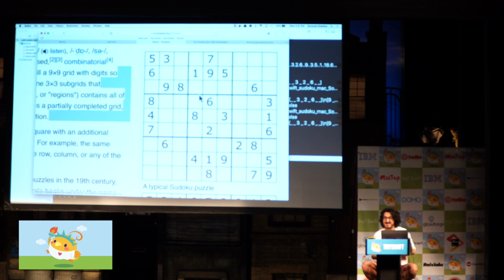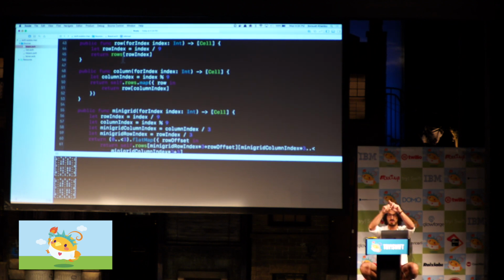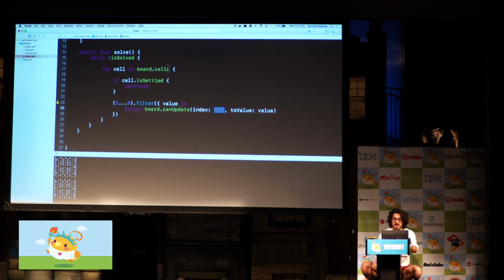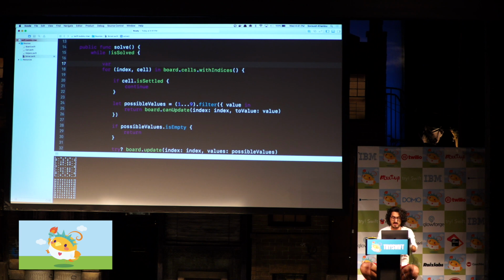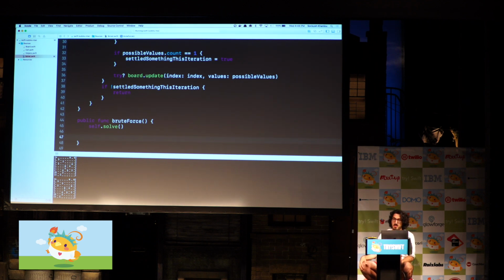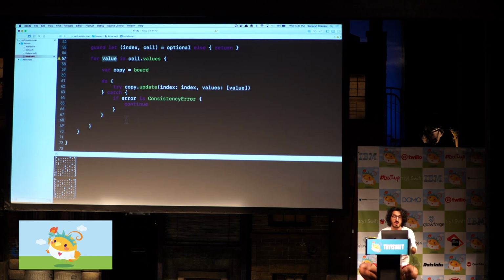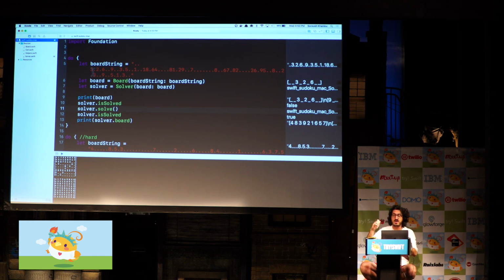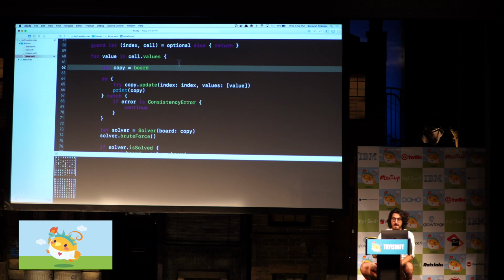try! Swift NYC 2017 - Spontaneous Swift Sudoku Solving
Topic - Spontaneous Swift Sudoku Solving

Speaker - Soroush Khanlou

Bio - Soroush Khanlou is a New York-based iOS consultant. He’s written apps for the New Yorker, David Chang’s Ando, Rap Genius, and non-profits like Urban Archive. He blogs about programming at khanlou.com, mostly making fun of view controllers. In his free time, he runs, bakes bread and pastries, and collects suitcases.

Abstract - The Swift programming language has an abundance of features to help developers code efficiently. Souroush Khanlou live codes a Sudoku puzzle solver that highlights the sequence and collection protocols framework; Swift error handling; and deep copy using structs.